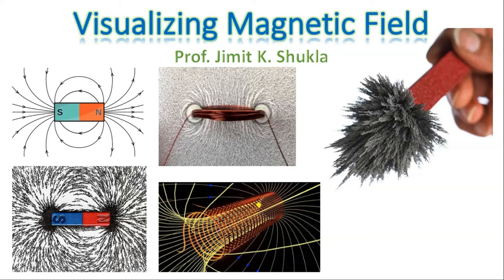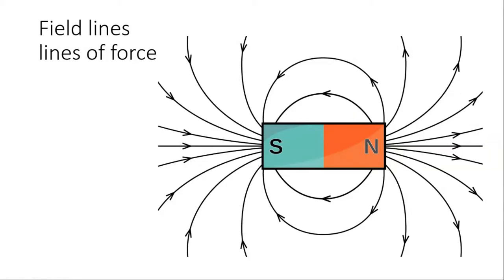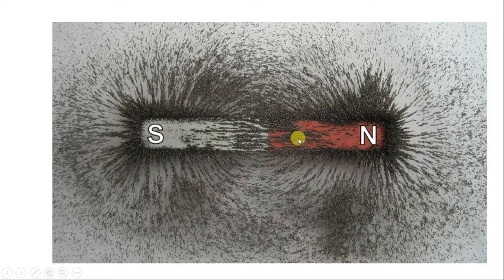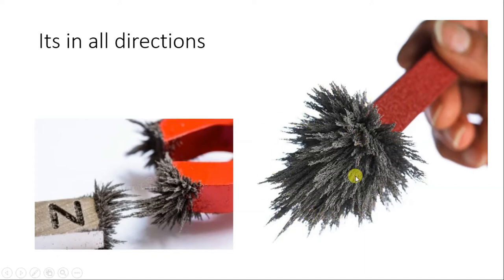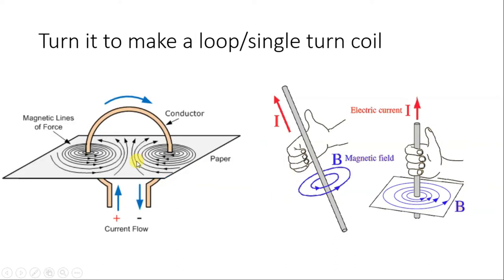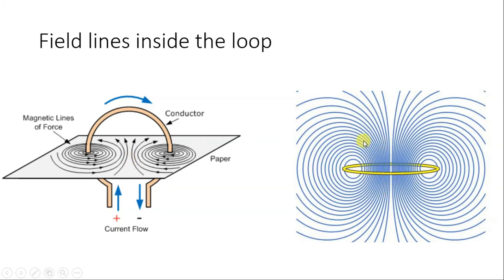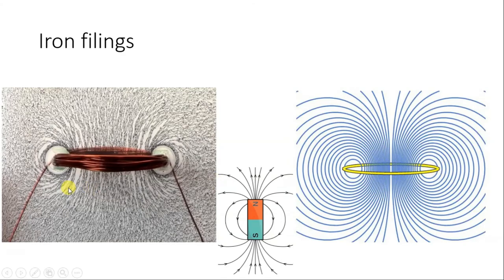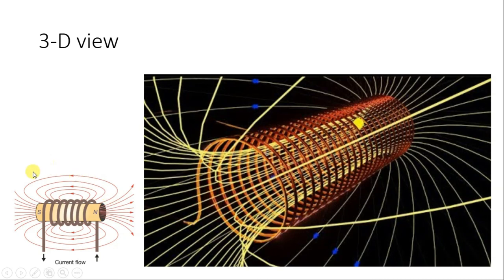Visualization of Magnetic Field of Permanent Magnet and Coil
Visualization of Magnetic Field of Permanent Magnet and Coil using iron filings and understanding is explained in this video.